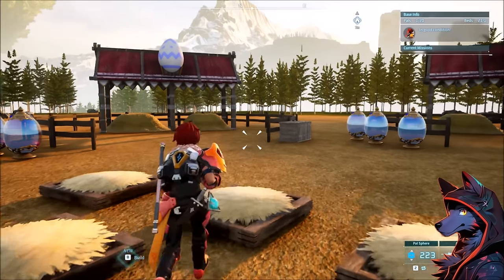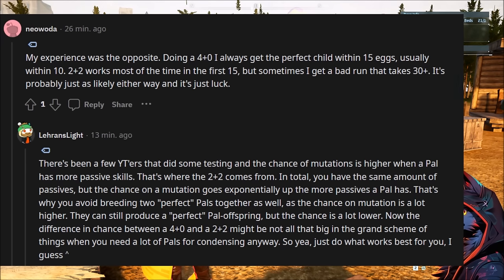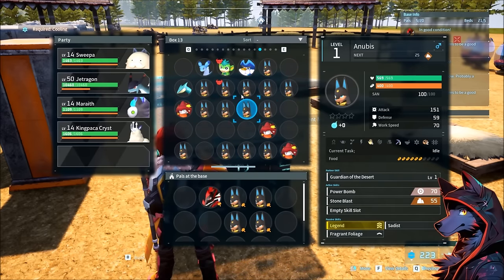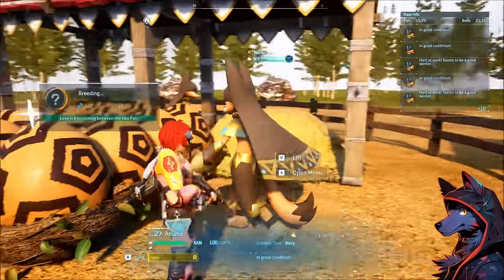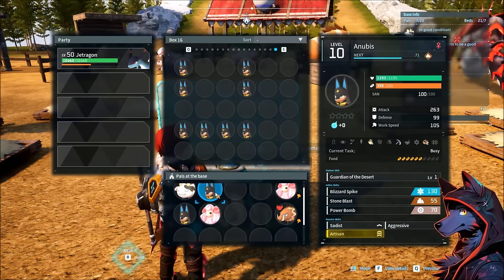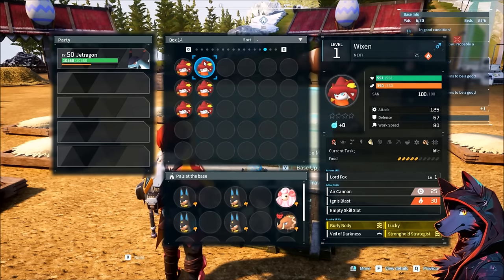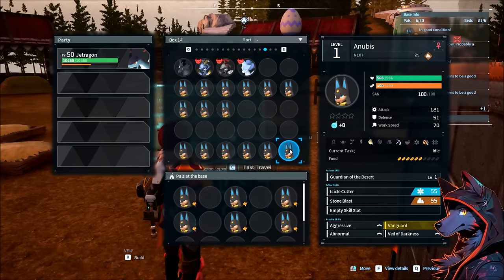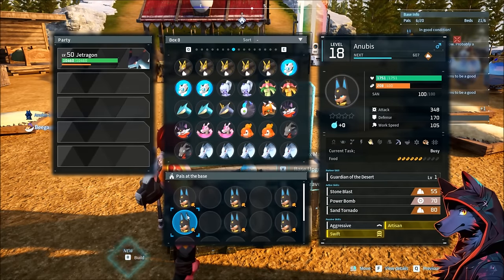THE BEST WAY TO GET A PERFECT 4 PASSIVE PAL THROUGH BREEDING IN PALWORLD! Palworld Breeding Guide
Palworld Passive Skill Breeding Guide / How To Get 4 Passive Skills in Palworld. People have been struggling to find the best way to get a 4 Passive Pal in Palworld. Getting a 4 Perfect Passive Pal is RNG dependent and we don't fully understand the mechanics behind Palworld Passive breeding. Hopefully the Palworld datamine shows us the objectively best way to breed 4 Passive Skills in Palworld, but for now this is the best way to breed a perfect pal with 4 passive skills!

~ Palworld Walkthrough and Palworld Gameplay Guides ~
Best Palworld Breeding Base / Best Palworld Breeding Guide / Palworld 4 Passive Skills Breeding / Best Passive Skill Guide Palworld / Breeding 4 Passive Skills Palworld / Palworld breeding 4 perfect passive skills